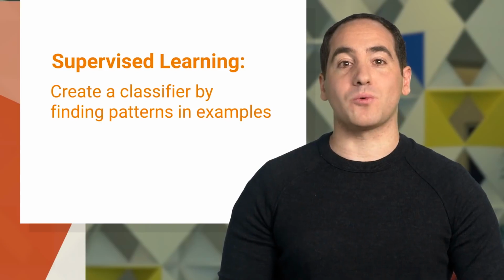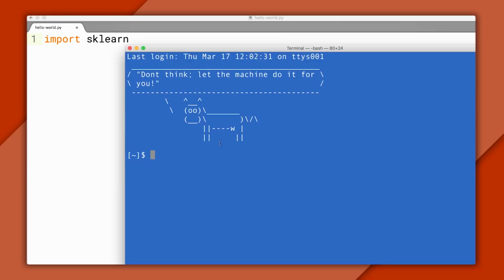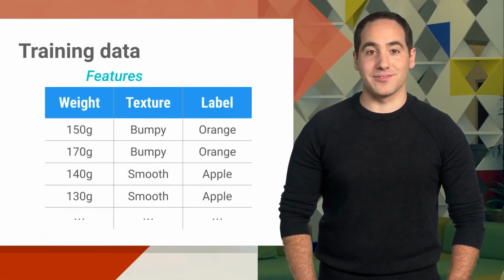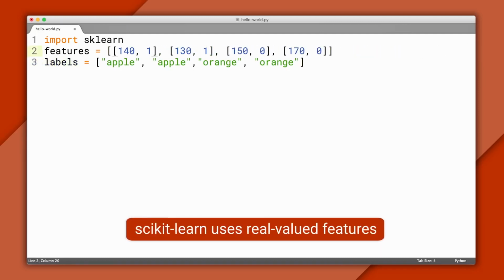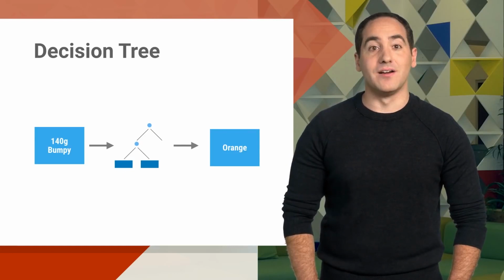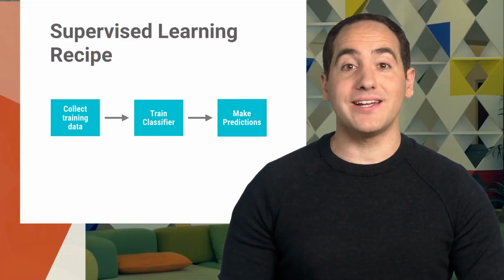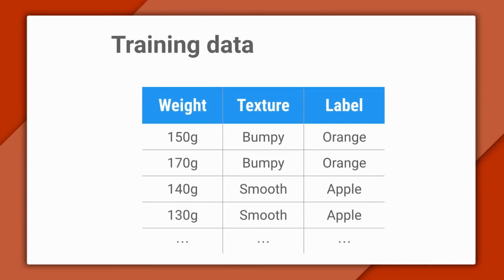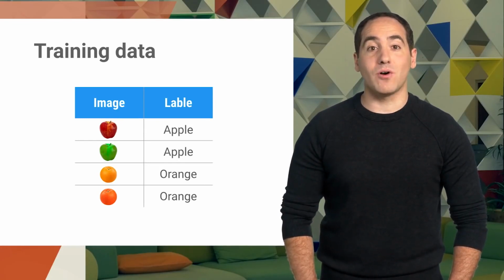1- Machine Learning - Hello World